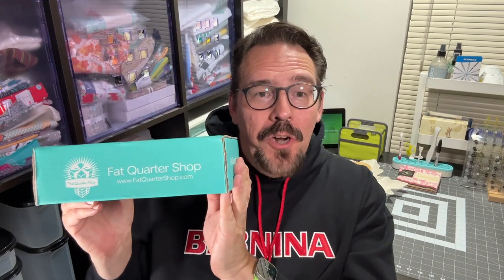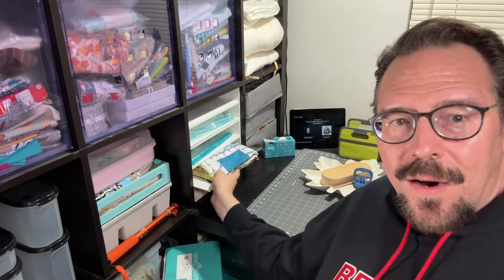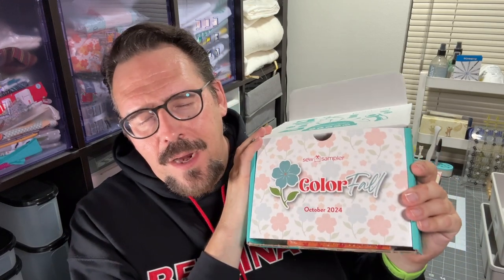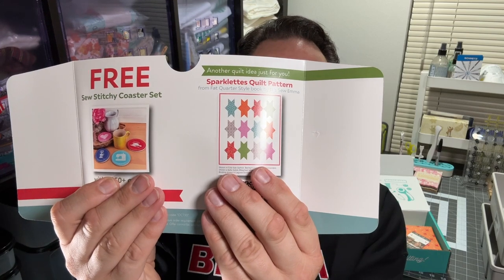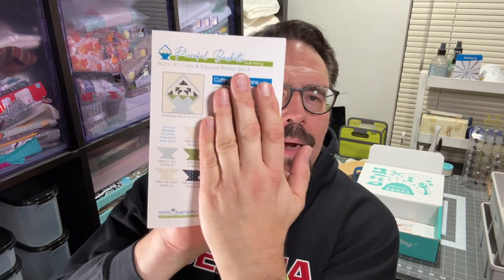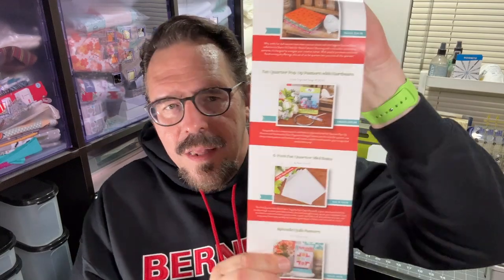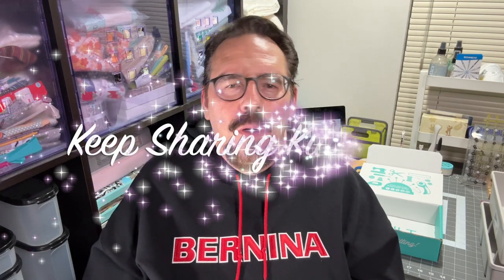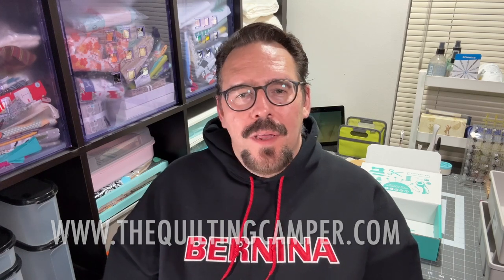How did the Oct 2024 Sew Sampler box from Fat Quarter Shop inspire me to organize? Please Join me!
Sew Sampler October 2024 Box from Fat Quarter Shop  - Sharing Projects, Bernina Ambassador update, Organization Inspiration and more!

Thanks so much for taking the time to watch my videos here at The Quilting Camper!

Join me on this unboxing journey and find out why this box surprised me to become more organized!

If you are looking for a dealer and you don't know which one to choose, please reach out to Bigsby's Sewing Center.  I know they can help!  If you are out of state, they can also help support you over the phone too.  Here is some information about their store:

Please also check out MX Domestic's YouTube channel shared in this months episode:

The Quilting Camper

The Quilting Camper

Stamping Scott

Stampin' Up!:
stampingscott.stampingup.net